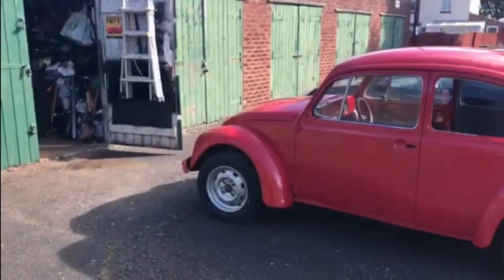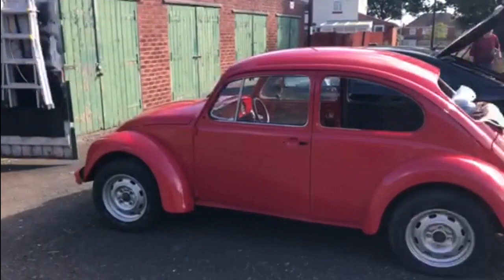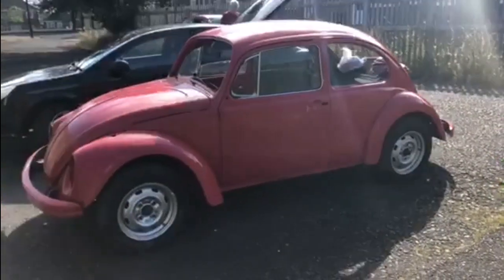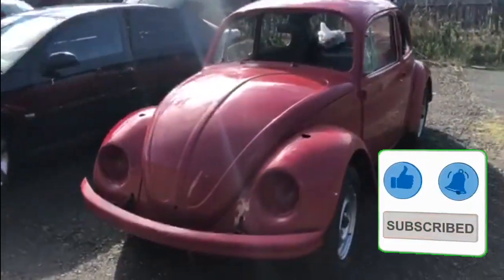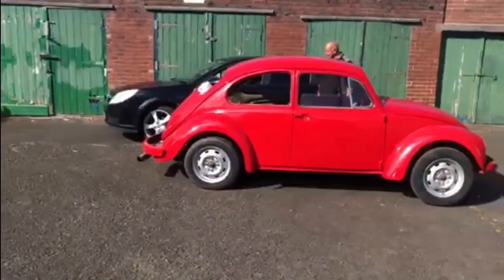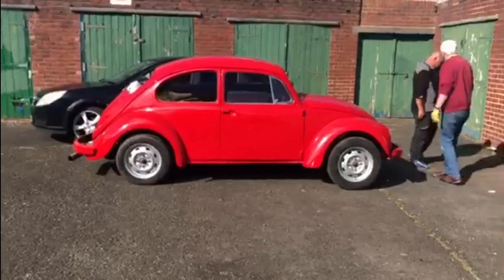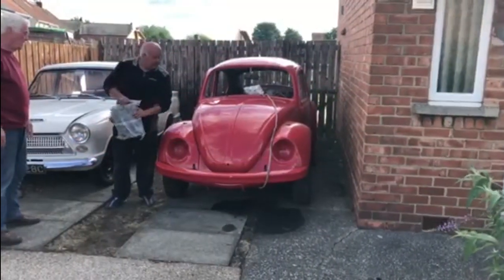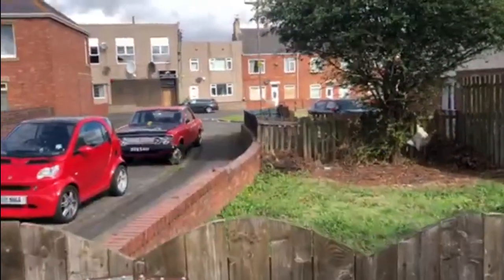NOT a Barn find, Not a rescue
NOT a Barn find, Not a rescue. Today we're myth busting, proving that this car really does exist